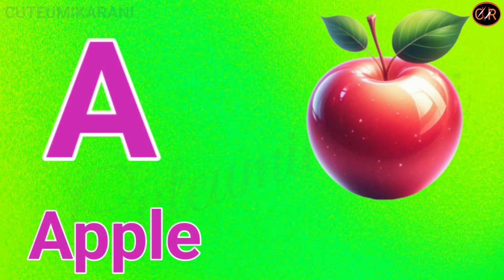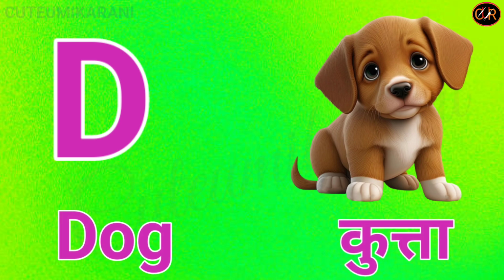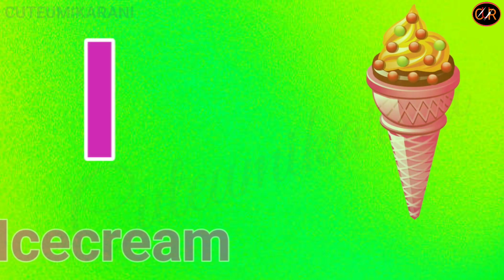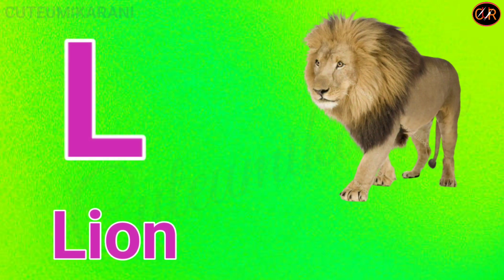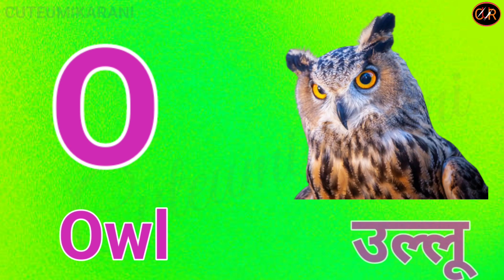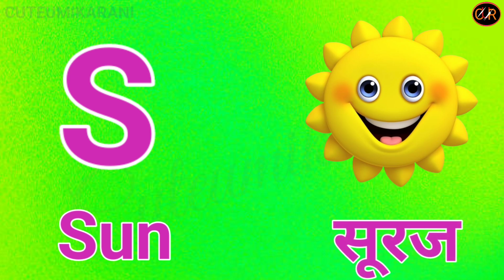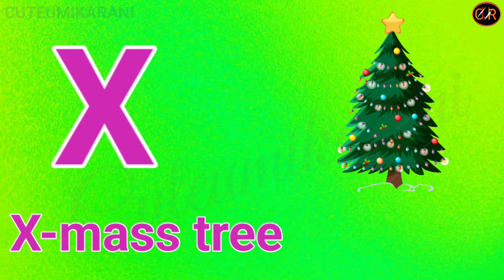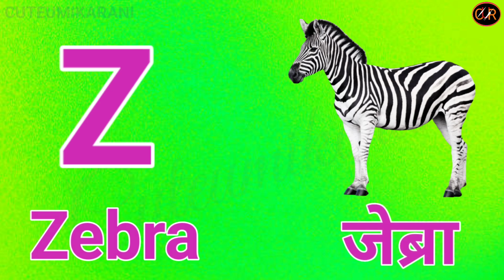A for apple infobells। One two three। Counting 1 to 100। Counting। Alphabet। ABCD। Cuteumikarani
moA for apple infobells। One two three। Counting 1 to 100। Counting। Alphabet।A for apple infobells,All About A for apple,The Rise of A for apple a for ant,Everything You Need to Know About A for apple,Trying My Favorite A for apple,A for apple  Explained,This is Why A for apple is Going Viral,Why A for apple Is Trending Right Now, The Growing Popularity of A for apple,How A for apple Gamed The System,Deliver a for apple, The A for apple Guide For Everyone, A for apple infobells, A for apple b for ball, Cuteumikarani, Discover the Real A for apple, Counting 1 to 100, ABCD, Describe a for apple,The Untold Story of A for apple ,A for apple, one two three, counting, alphabet, abcd, Discover the ABCs and numbers in a fun way,One two three, learn alphabet and number counting, learn to count, Abcd, counting, 1 to 100 counting, alphabet a to z, a for apple, ABCD,nursery rhymes,a for apple b for ball,abcd song,abcd rhymes,abcd song for baby,
abcd song for kids,abc song nursery rhymes,abc song,happy bachpan

Your Query

All About A for apple
The Rise of A for apple a for ant
Everything You Need to Know About A for apple
Trying My Favorite A for apple
A for apple  Explained
This is Why A for apple is Going Viral
Why A for apple Is Trending Right Now
The Growing Popularity of A for apple
How A for apple Gamed The System
Deliver a for apple
The A for apple Guide For Everyone
Discover the Real A for apple
Describe a for apple
Discover the ABCs and numbers in a fun way
learn alphabet and number counting
a for apple b for ball
learn abcd alphabet and numbers counting 123
a for apple abhyas
infobells phonic songs
abc song learning alphabets nursery rhymes
the phonic song abc song learn alphabets
abc phonic song
abc song
abcd song
abcd rhymes
abc song